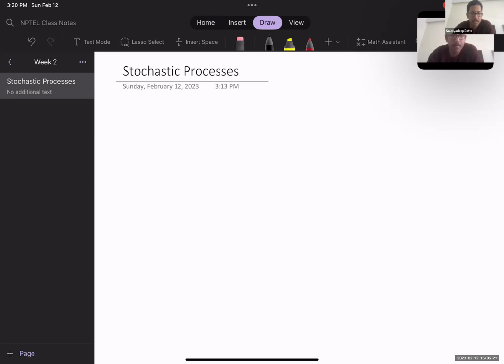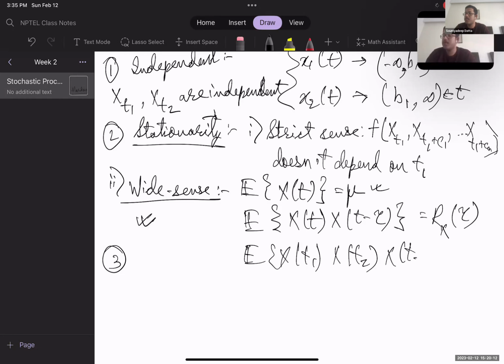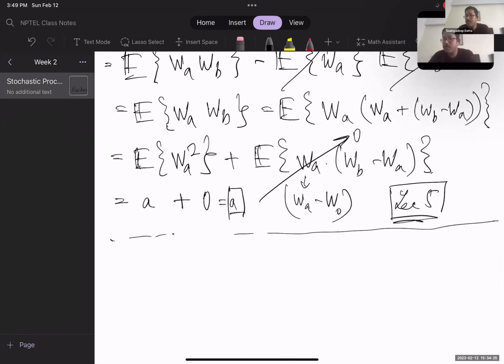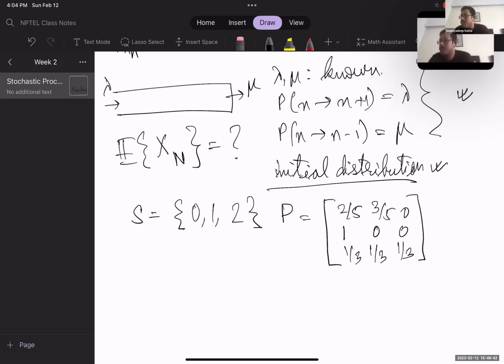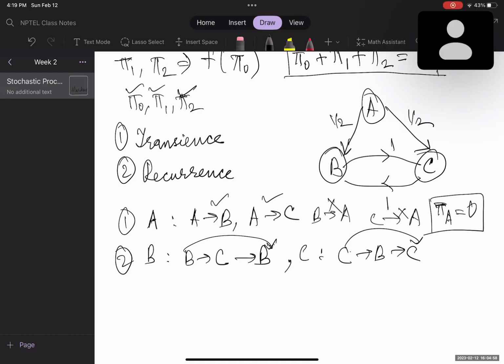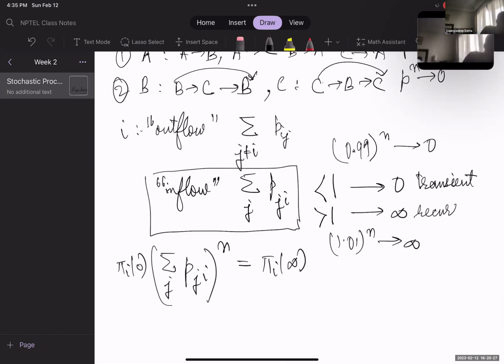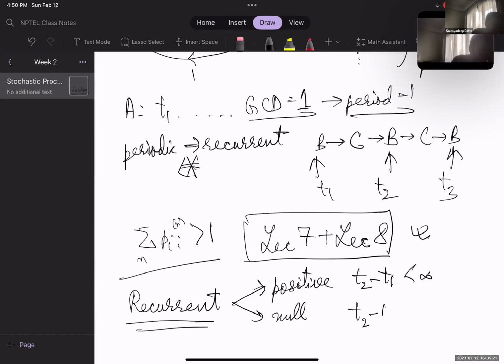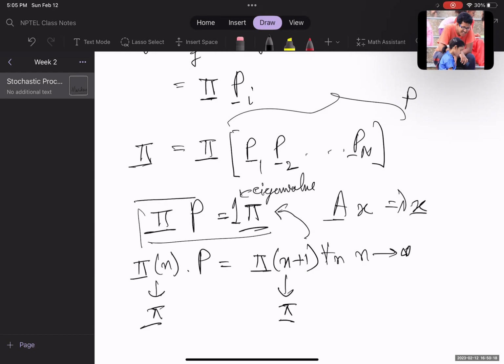Week 2 recording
Discussion on Stochastic Processes and Markov chains

Covering content of Week 2 of the NPTEL course Introduction to Queueing Theory